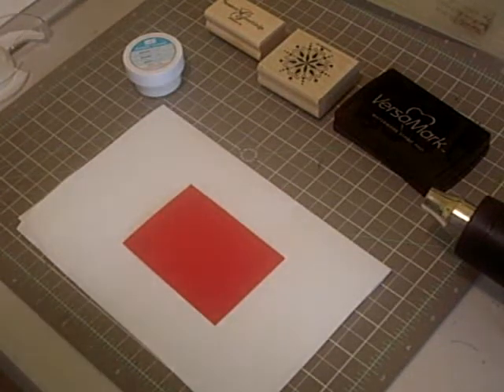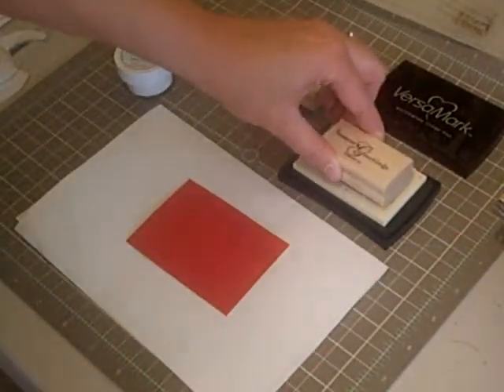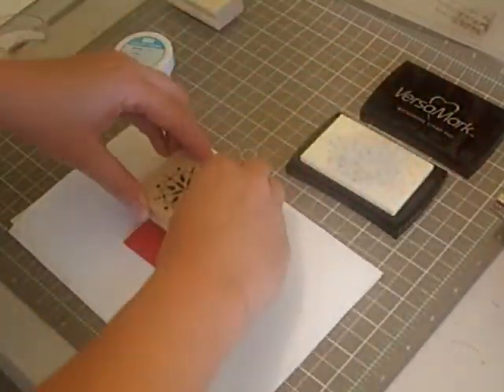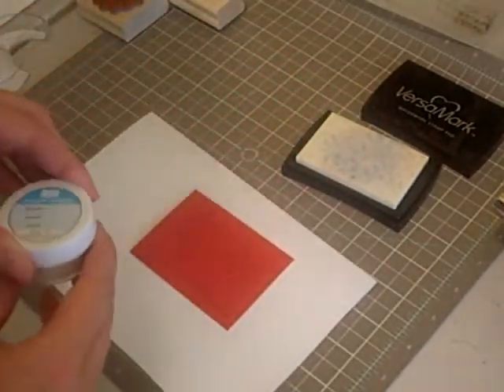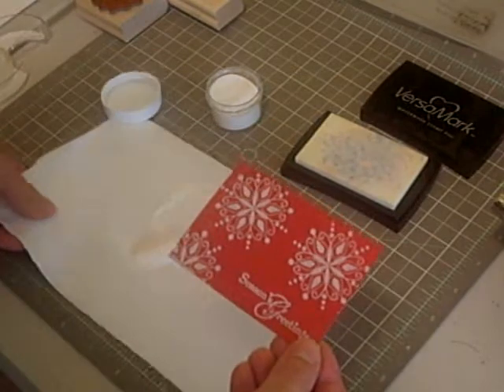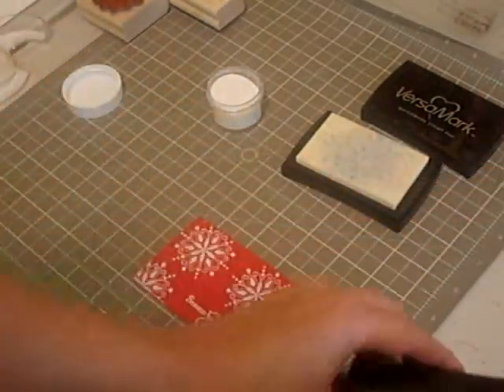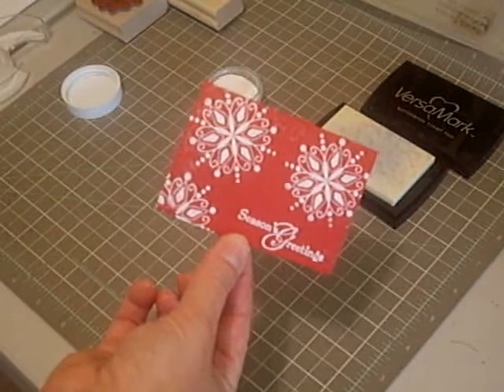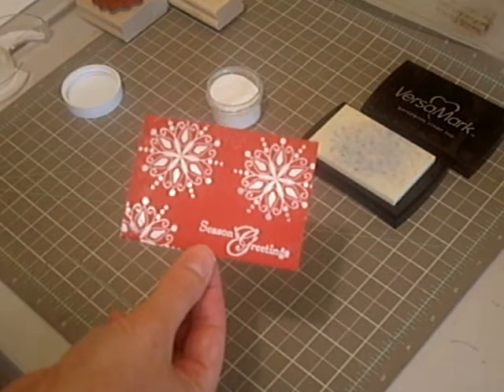Heat Embossing with Versamark Pad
Tutorial on how to add a special touch to your cards using  Versamark Pad and Stampin' Emboss Powder.